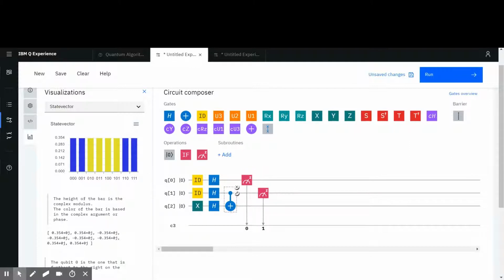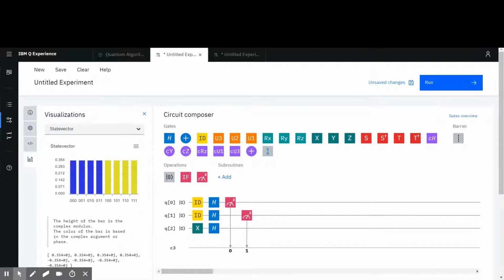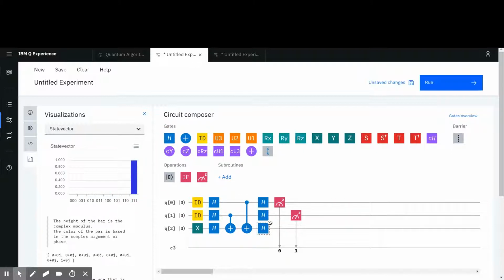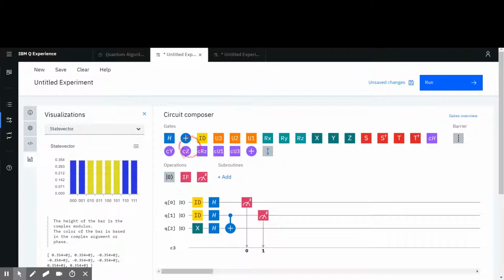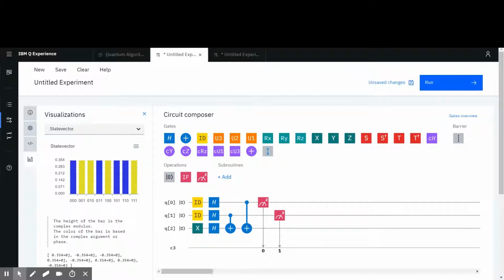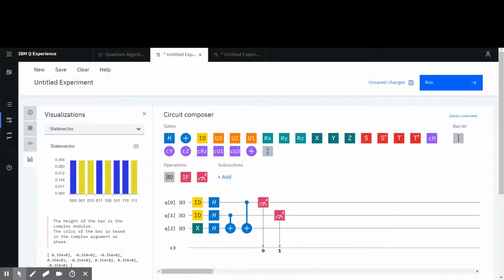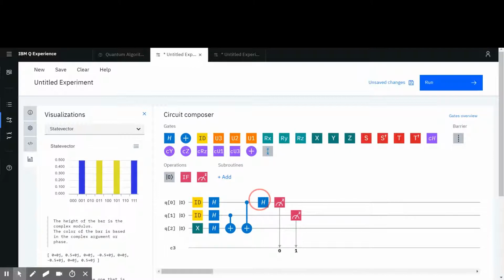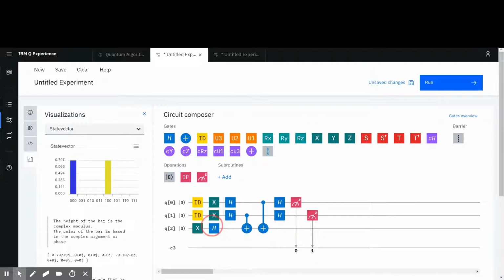IBM Quantum Experience Tutorials [Part 11]